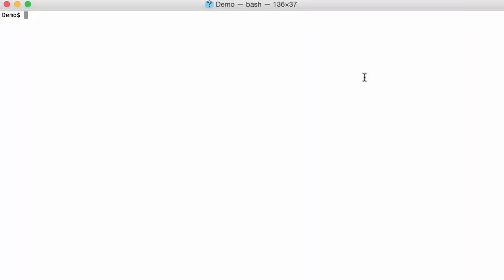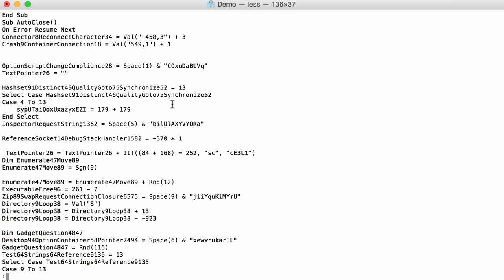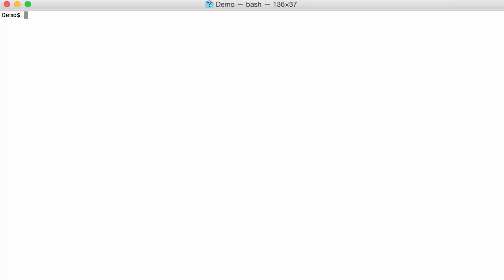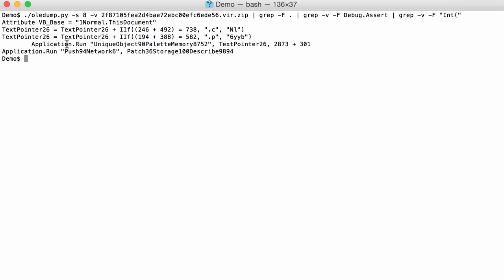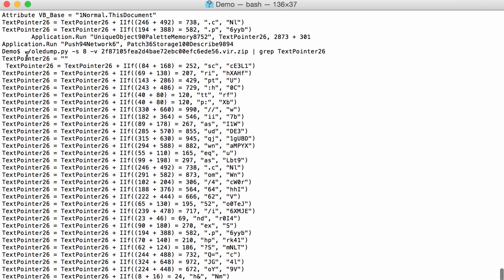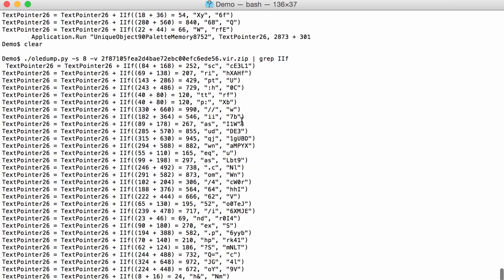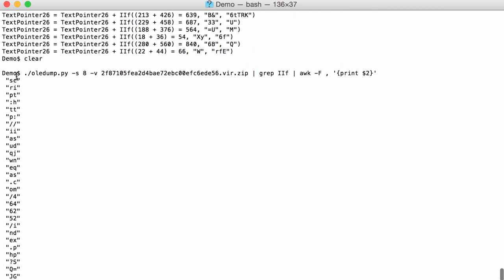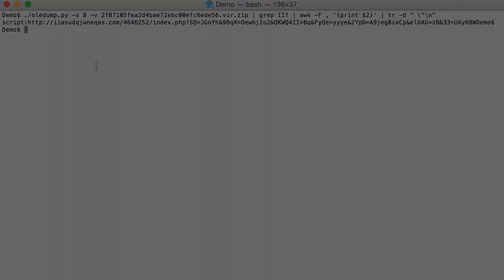Maldoc Analysis & Linux Tools